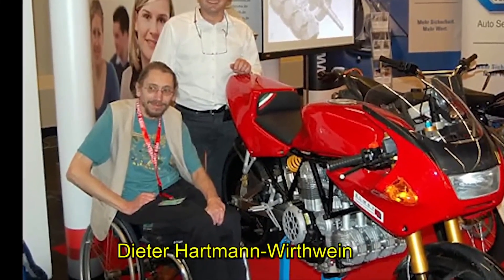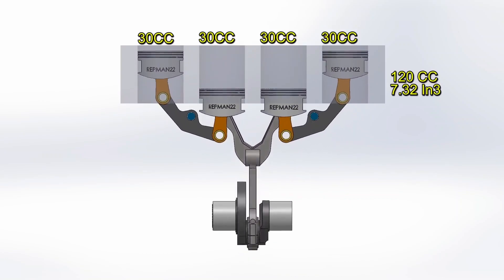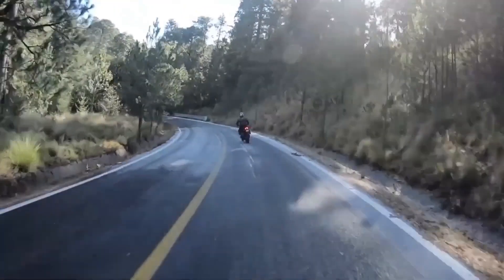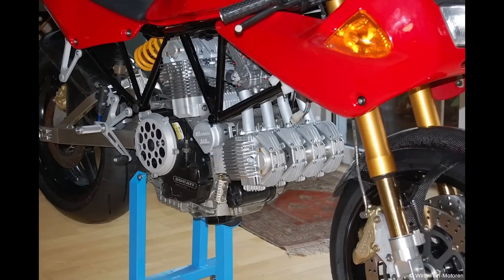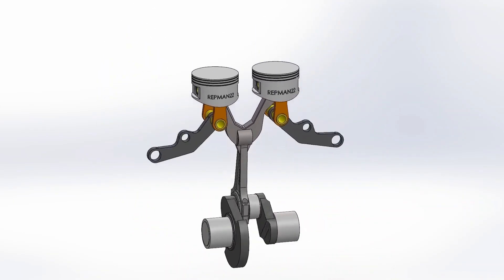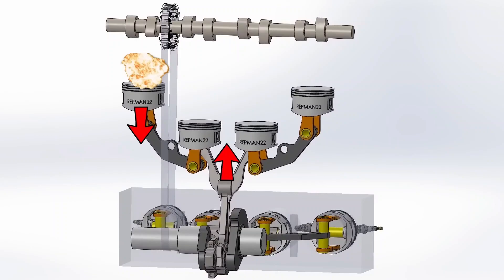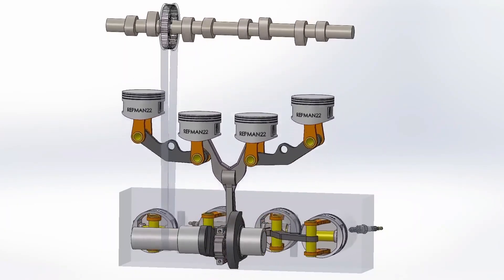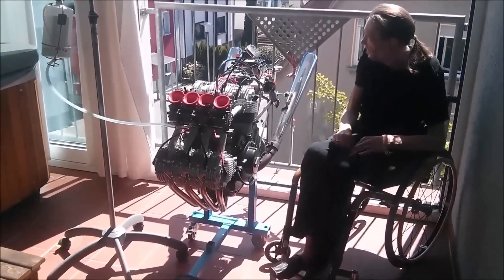How Ducati Elenore 868 Engine Works in 3D